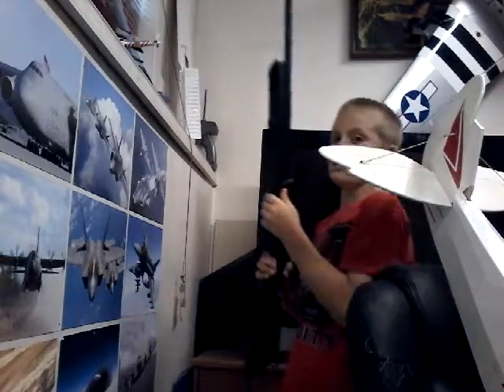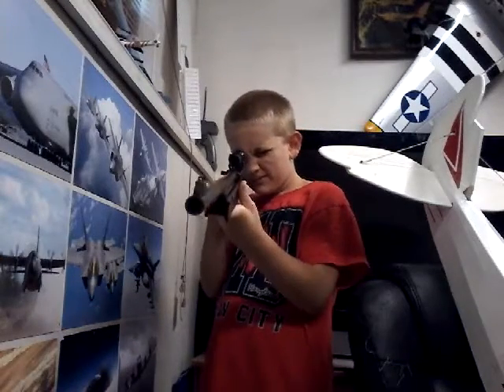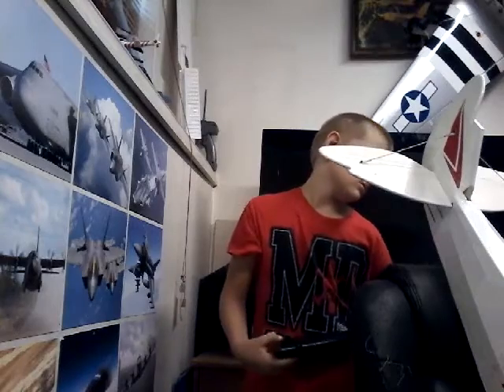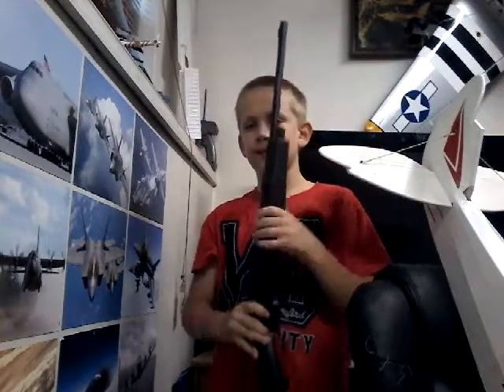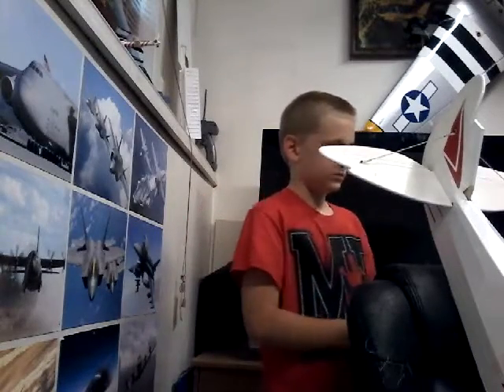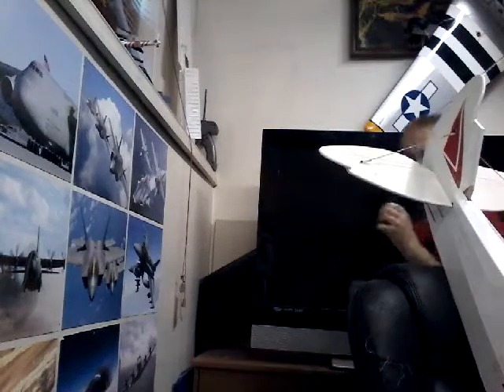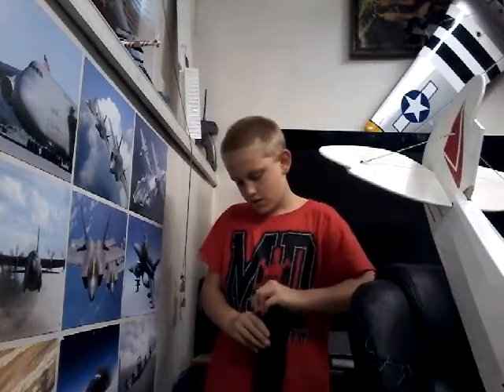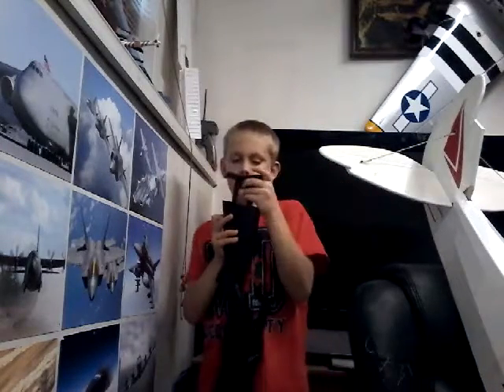Honest review on my bb guns #1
Adriana o nindoboygaming